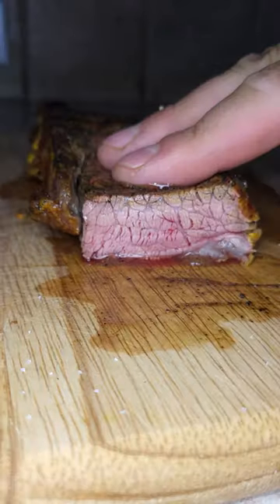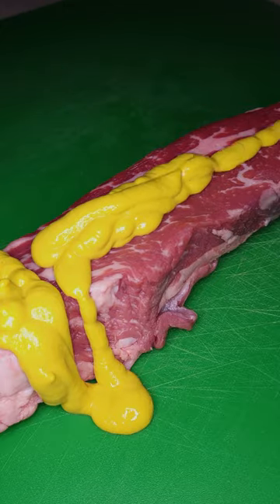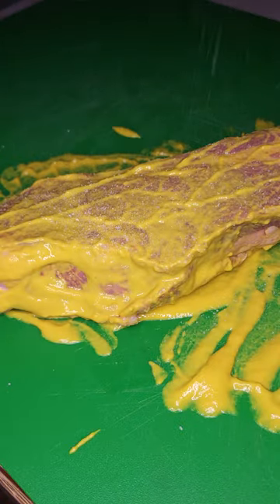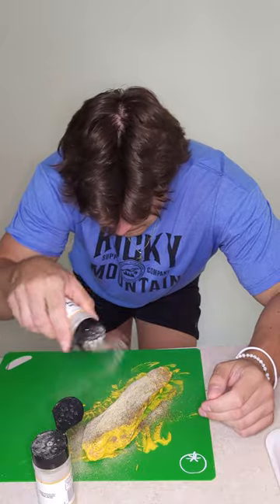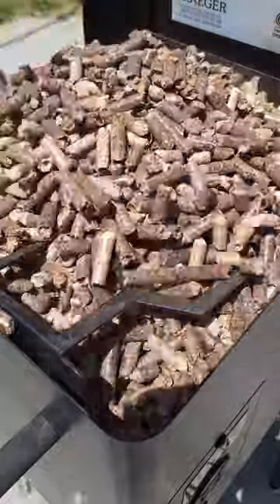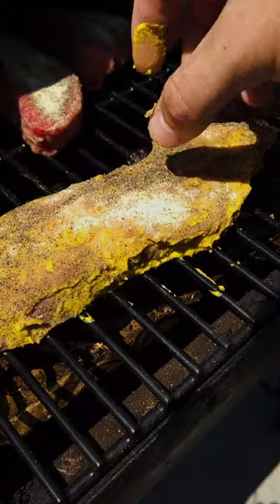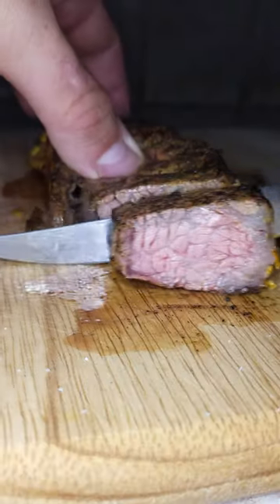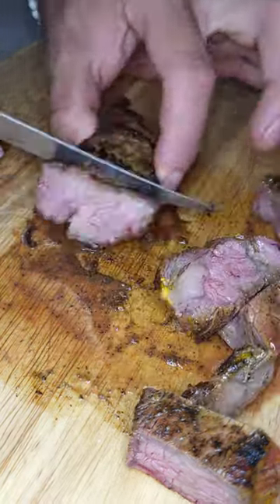Mustard Covered Steak, is it good??! (long version)